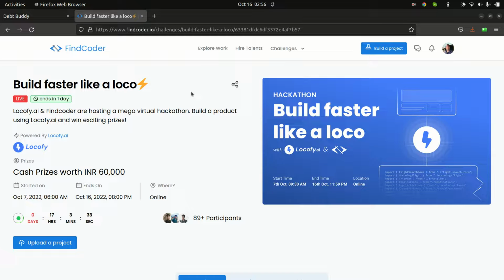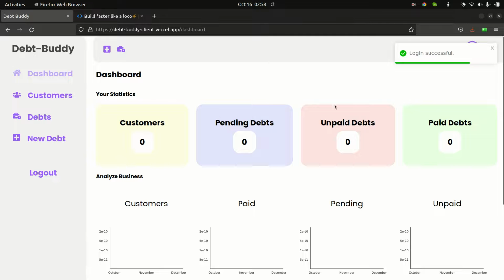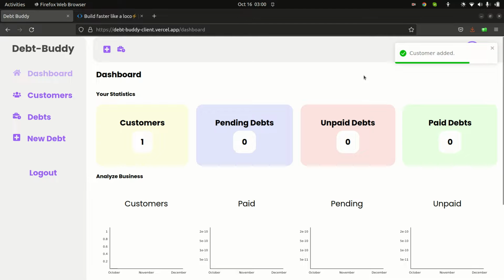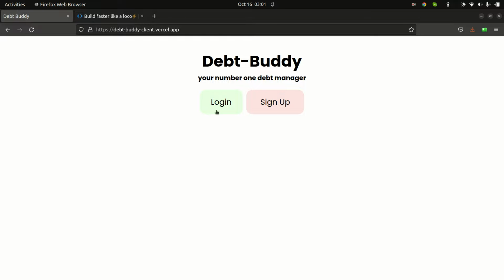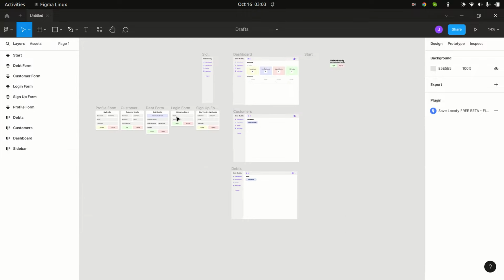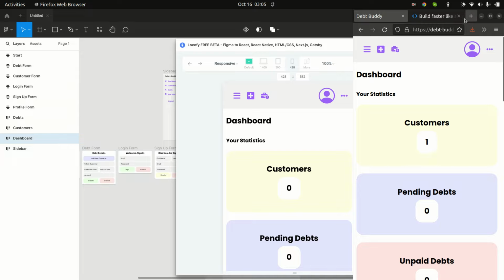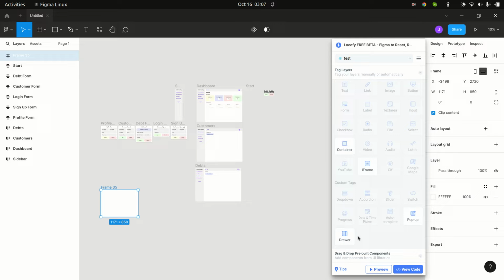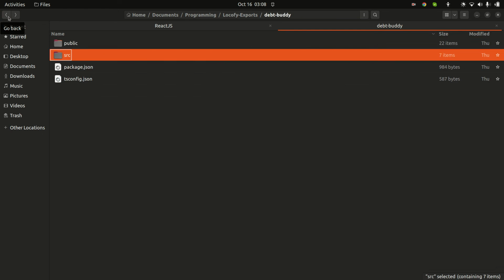Building A Full Stack Application with Locofy.ai in 7 Days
In this video I showcase how I built a fully responsive web application using locofy in just  7 days. Locofy is a tool that takes your design and ships it to front-end code.